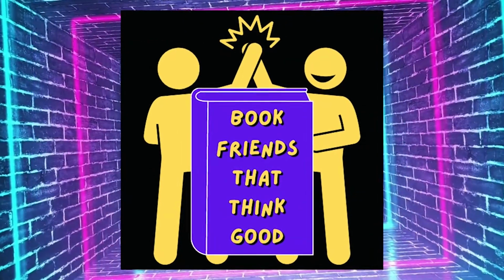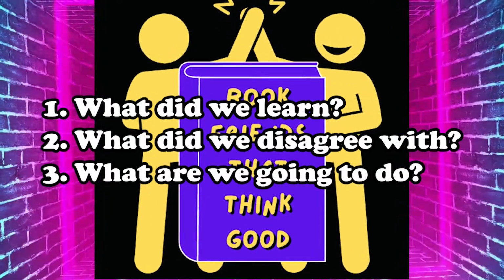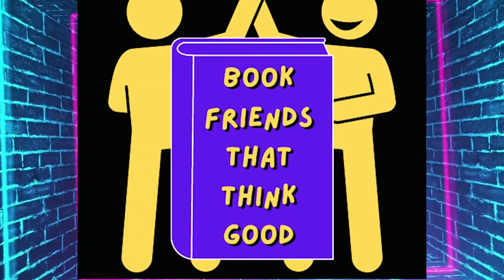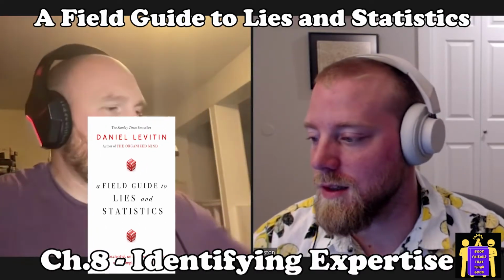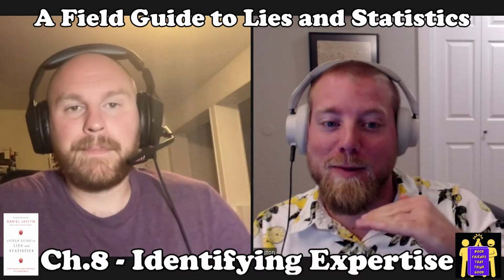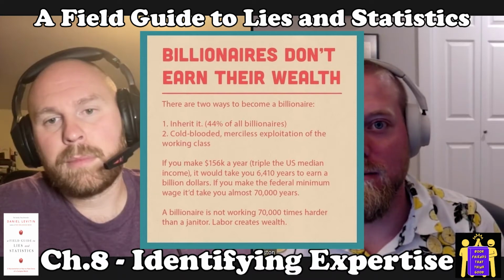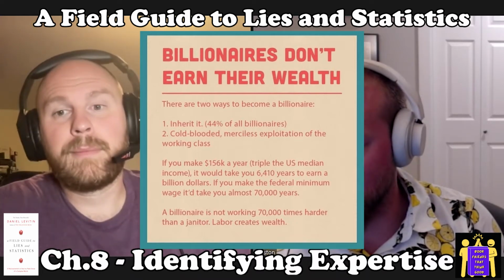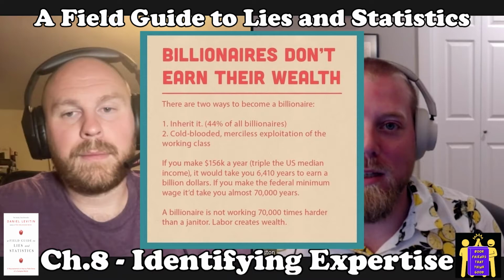Who Says? | A Field Guide to Lies and Statistics Ch.8 | BFTTG Ep. 26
In this episode we discuss chapter 8 of Daniel Levitin's book "A Field Guide to Lies and Statistics"!